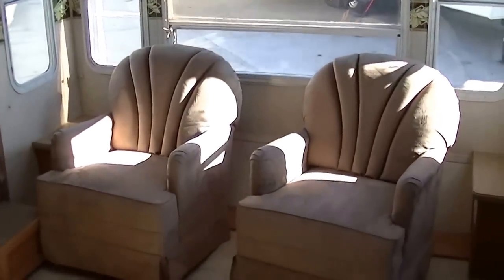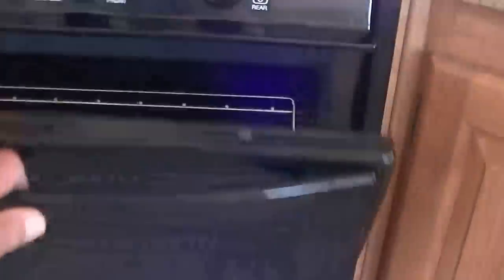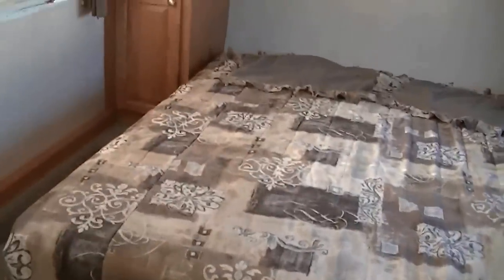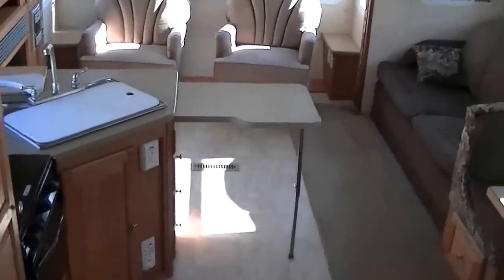Camp Ready 2008 32ft Half-Ton Towable 5th Wheel Travel Trailer Sleeps 6 In Style!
An ideal fifth wheel for pullin behind your half-ton truck! Weighing less than 6K empty this one is so easy to pull! With sleeping for up to six your family will be so excited about this great home on the road! Cold A/C will keep you comfortable on the hottest of summer nights! A modern kitchen boasts ample cabinet and counter space for all of your gourmet productions! Relax in the OH So Comfortable rocking chairs while enjoying the built in fireplace! A walk around queen master assures you a great nights rest so you will be ready for tomorrows adventures!
Priced for a quick sale at ONLY $16,995.00 this half ton towable fifth wheel wont last long! Call today to schedule your review , when you call remember to ask for Bob Barker and lets make a DEAL!